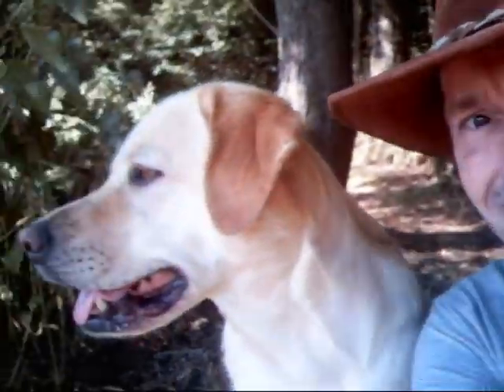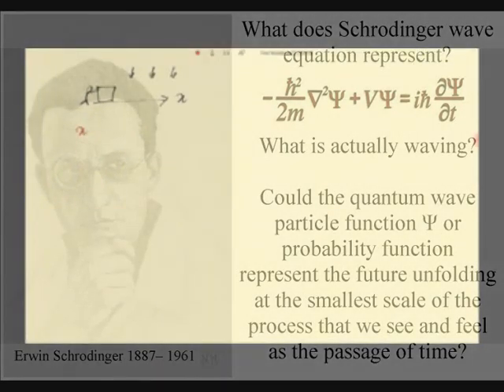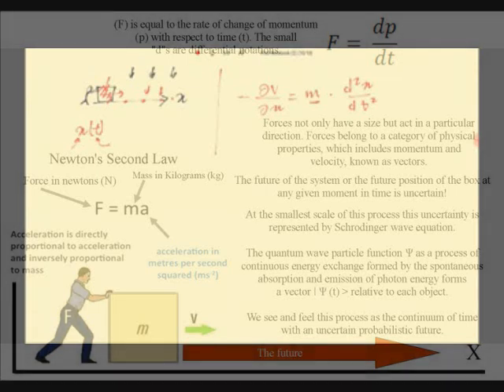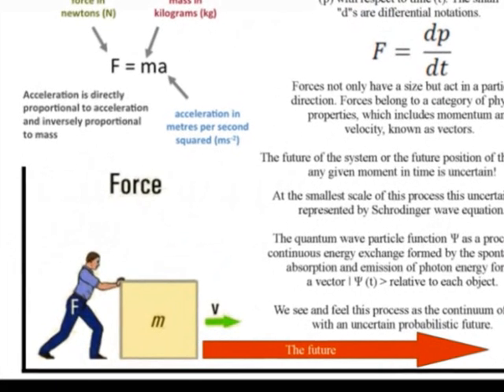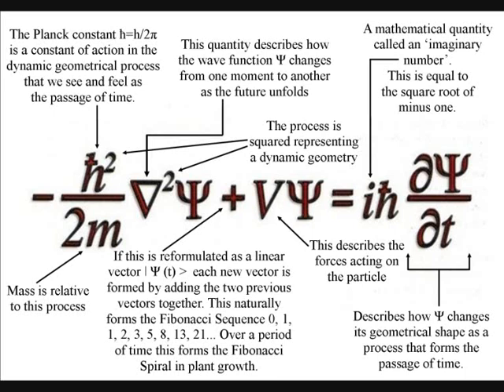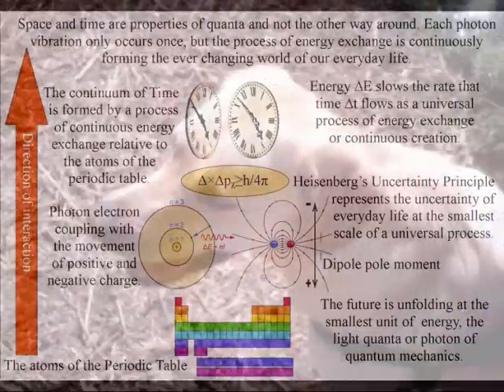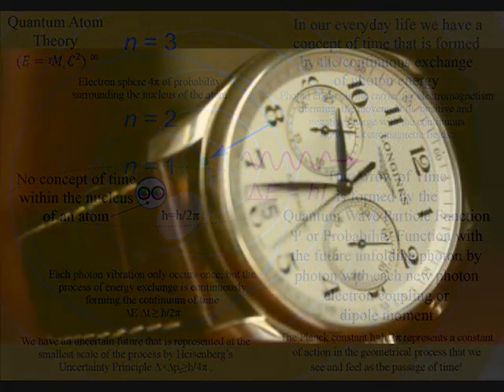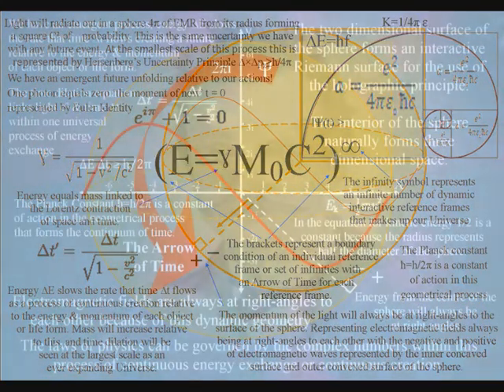What does Schrodinger's equation represent?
In this video I want give you an objective understanding of the wave equation of quantum mechanics. To do this I am going to use an image of something that we all have an objective picture of. I am going to use the image of a man pushing a box in the x-direction, now if we want to know where your box is at a given time we need something called the position function and the position function is a function that tells you what is the future of X. All you need is to input the time and you will know where your box is at that time. It gives you the future position of the box. The equation that describes the motion of this process is Newton's second law that says that the force is equal to the mass of the box into the second derivative of the position, meaning that if your object is moving there must be a force and this force is equal to the change of speed or the second change in position into the mass. This description of the motion is a differential equation if you solve this differential equation you will get a position function that will give you the future of the system or in other words the future position of the box at given moment in time! Now if we look at Schrodinger equation we find it is based on the same rules as Newton's second law in the classical system. The only difference is instead of representing a box the system is a subatomic particle say a photon electron interaction that behaves like a wave particle. It has a wave particle nature and the equation that describes this behaviour is called the Schrodinger wave equation and solving this equation gives us information on the future of this wave particle duality. Just like our box in classical physics with the future position of the box represented by the position function, in quantum mechanics the future is represented by the quantum wave particle function or probability function. This great similarity between classical physics and quantum mechanics is not an accident. It is because the ever changing world of our everyday life that we represent with classical physics is based on the probabilistic nature of quantum mechanics. In this theory the mathematics of quantum mechanics represents the physics of ‘time’ as a geometrical process of energy exchange with Newton’s differential equation representing processes over a period of time.